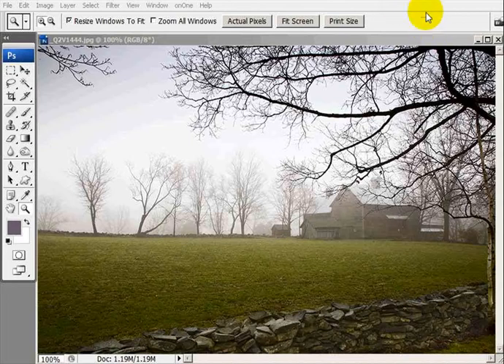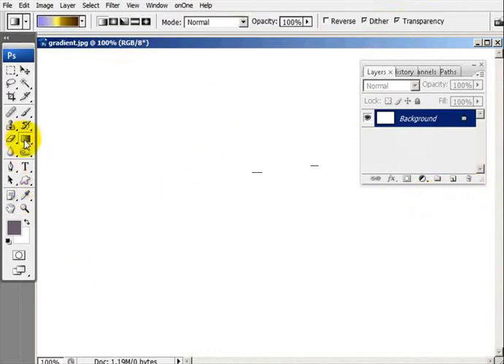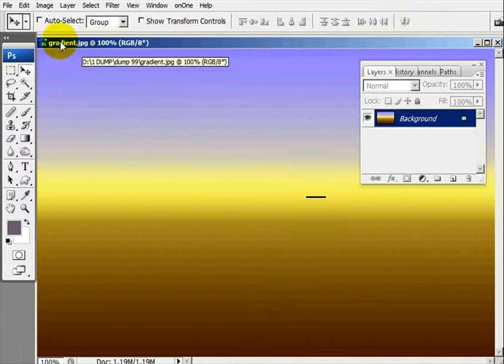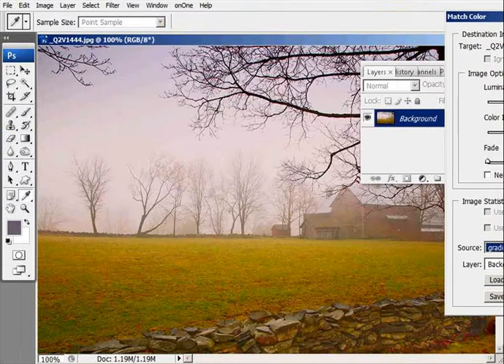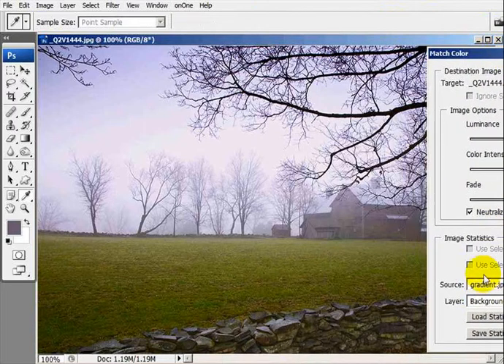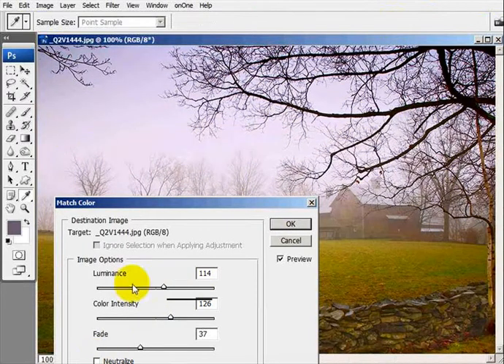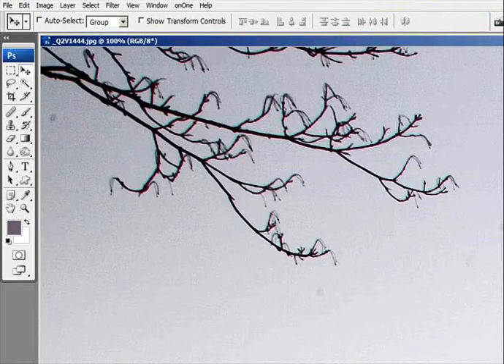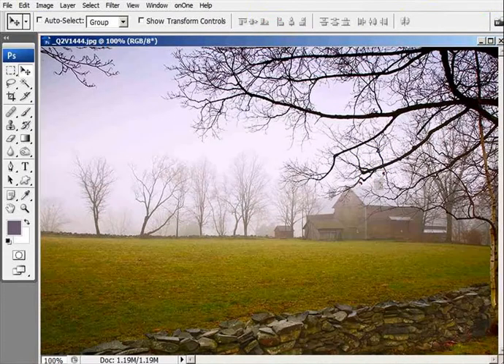Photoshop Tutorial - Adding Color to Dull Images